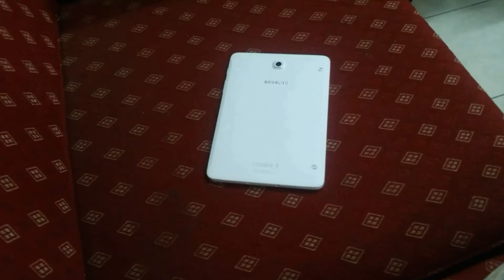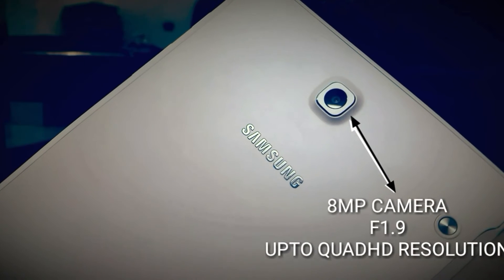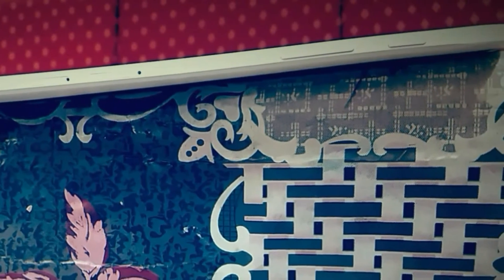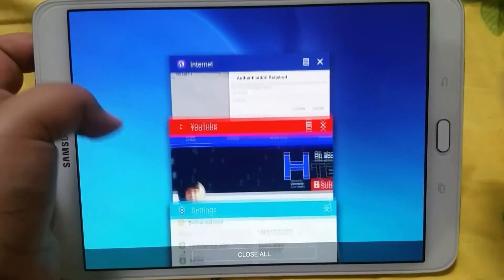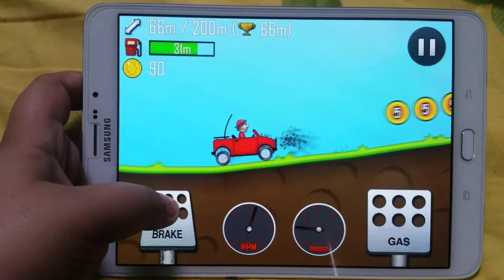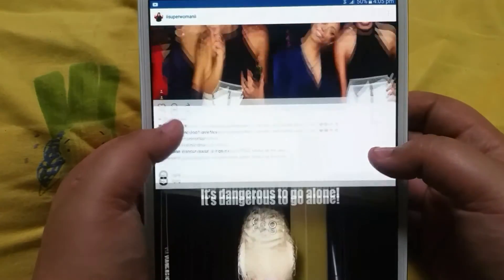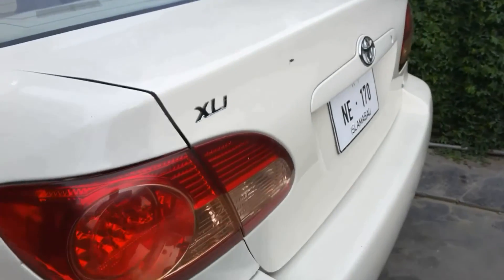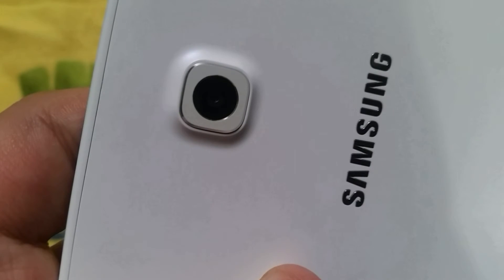Samsung Galaxy Tab S2 8.0 (LTE):FULL REVIEW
The Galaxy Tab S2 8.0 LTE sports a 2048 by 1536p display. Correction:The processer is the Exynos 5 3rd gen series with a combined 1.9GHz quadcore big cores based on the arm cortex a57 and a 1.3GHZ cortex a53 processor bundled with 3gb of ram and expandable 32 GB storage (base model). It comes with 8.0 MP camera on the back and a 2.1 MP camera on the front. Both have an aperture of f1.9.

Muhammedhassanyoutube

Google+:
+Muhammed Hassan